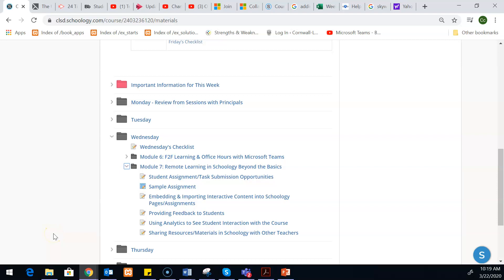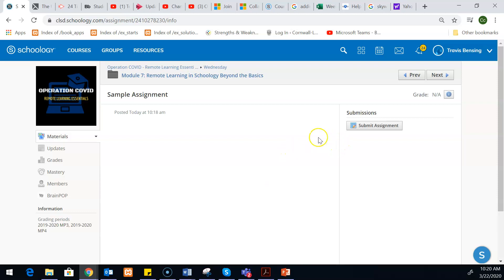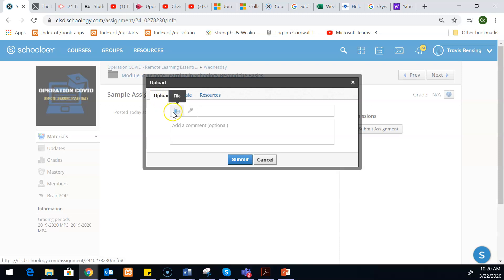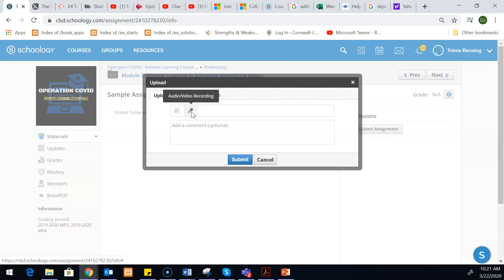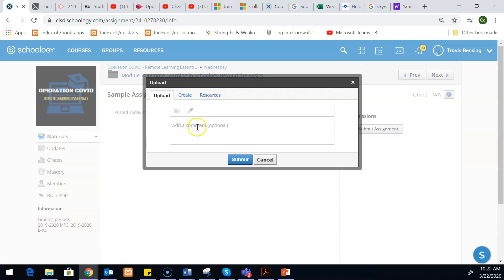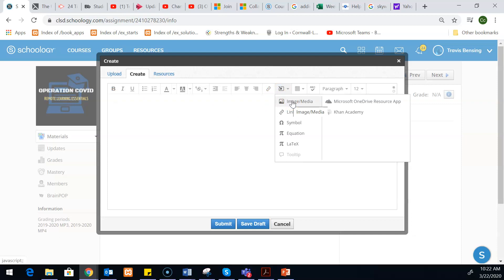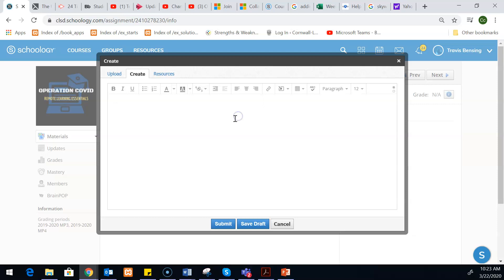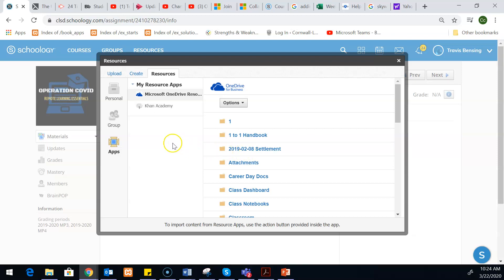Student Submission Potential in Schoology